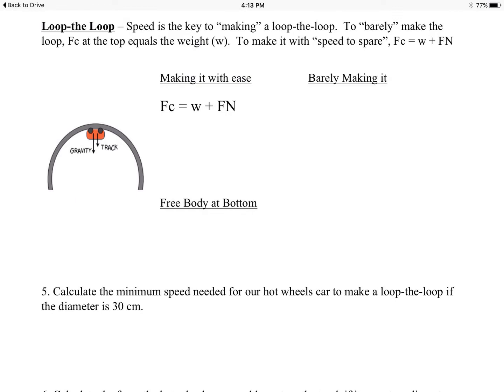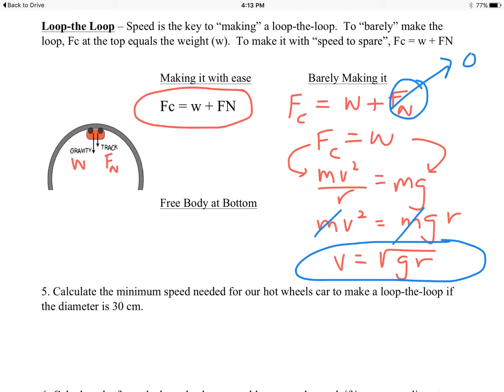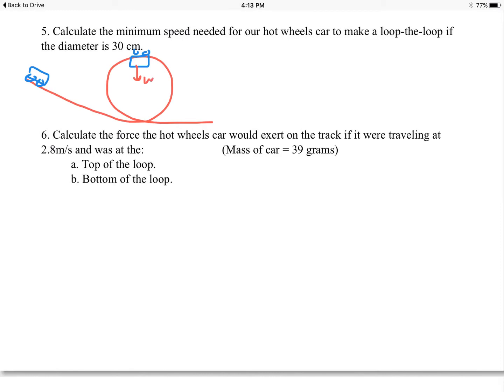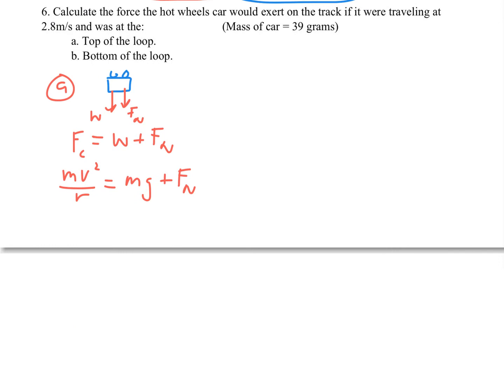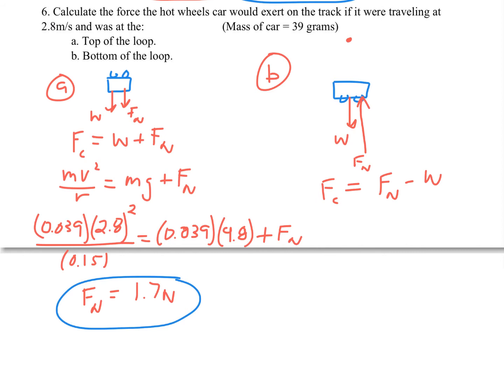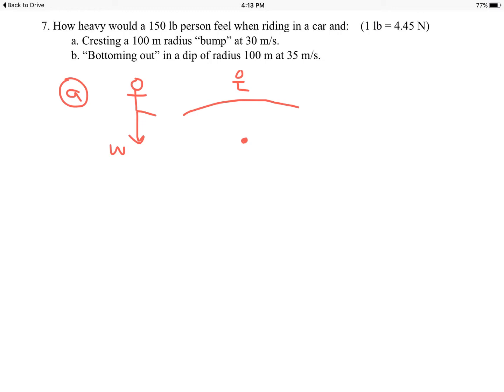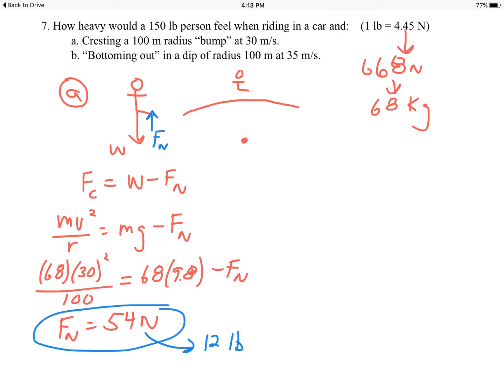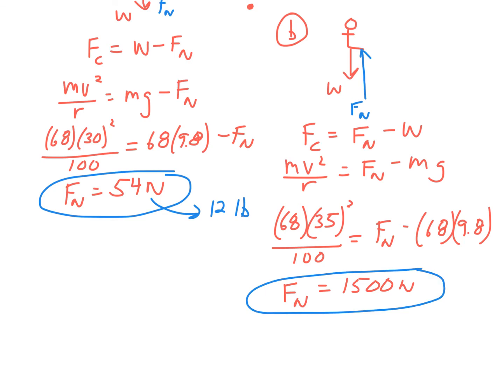Day 60 Honors Centripetal Force 5-7